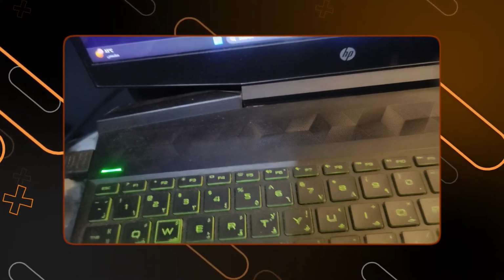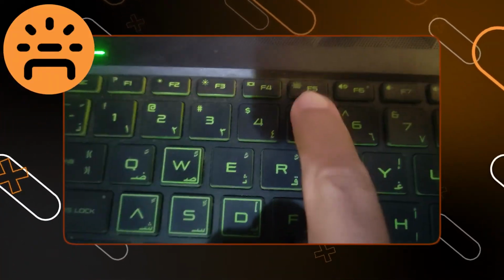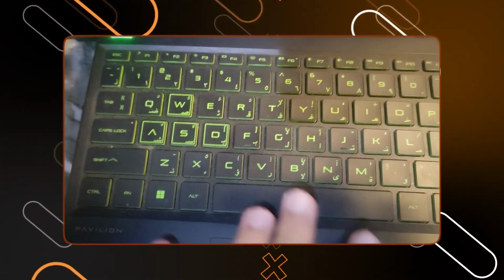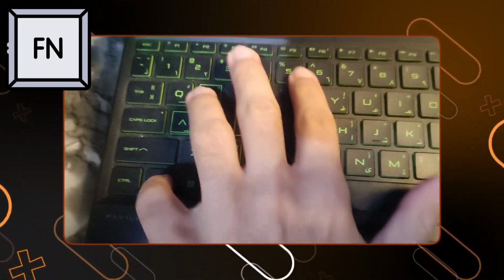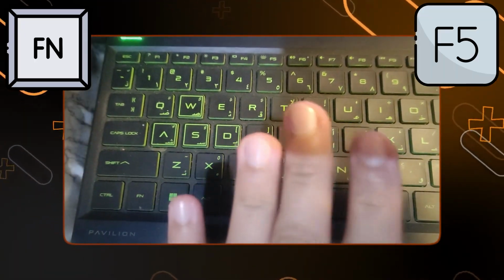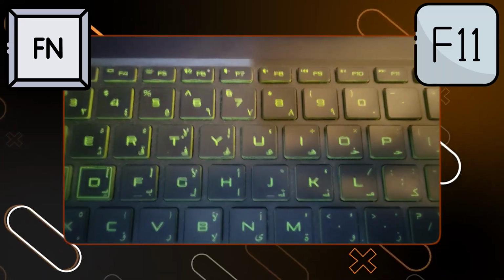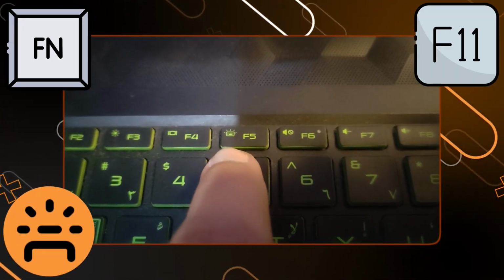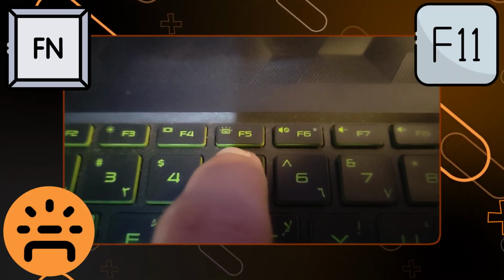How To Enable Your Backlit Keyboard On Any Laptop | Turn On keyboard Light On Any Laptop